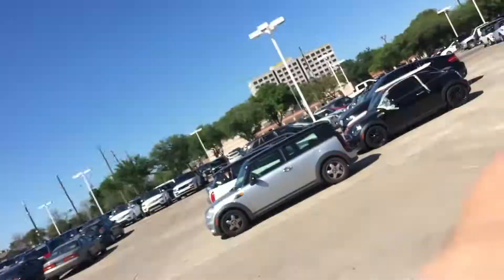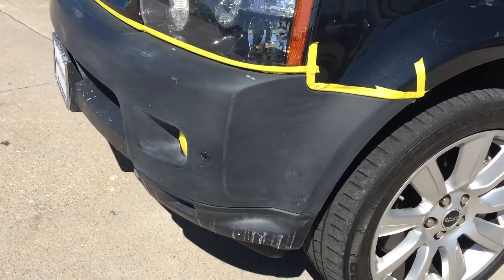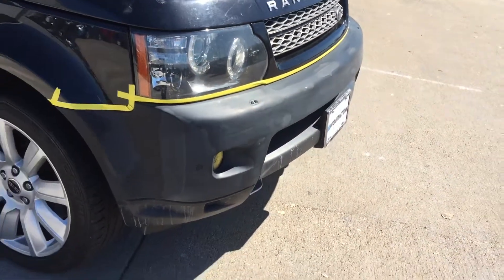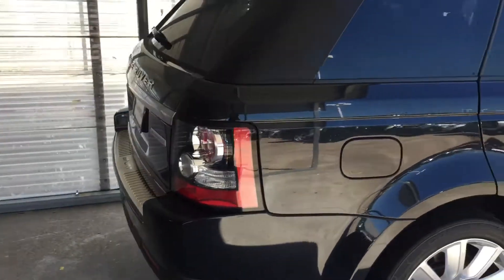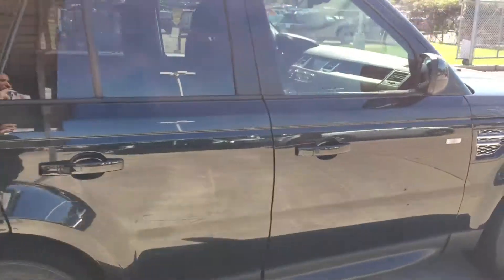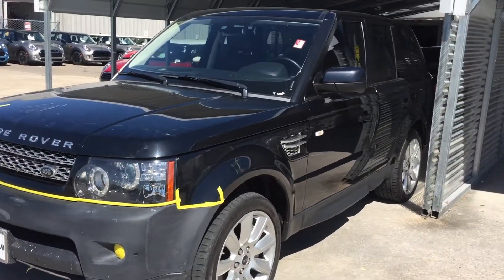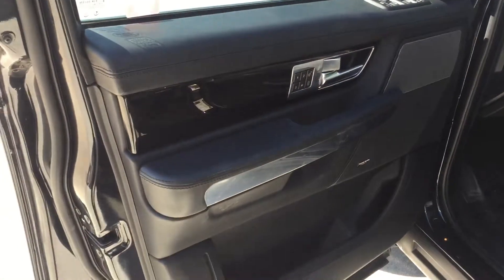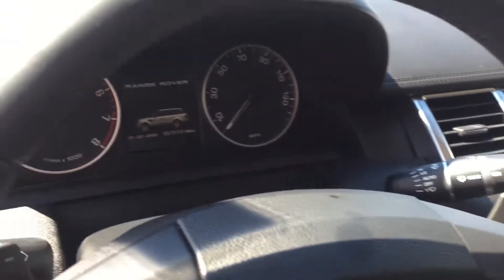Used Car Paint Work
75% of all used cars have some paintwork.  Especially on the plastic bumpers.